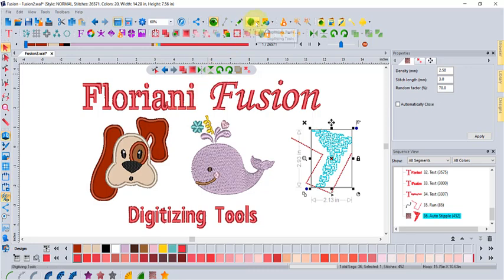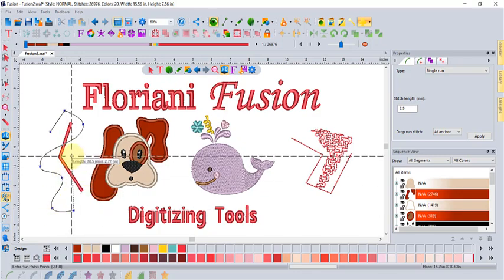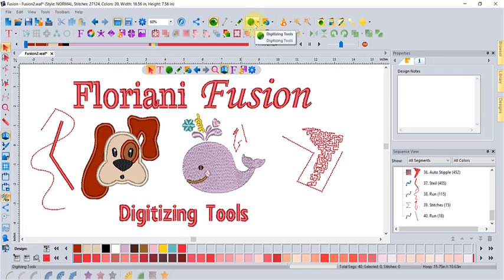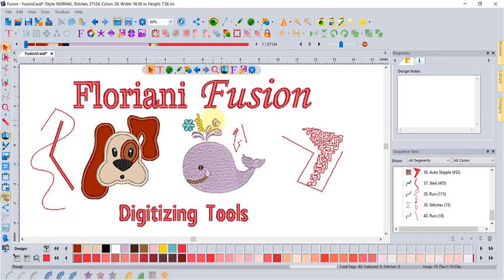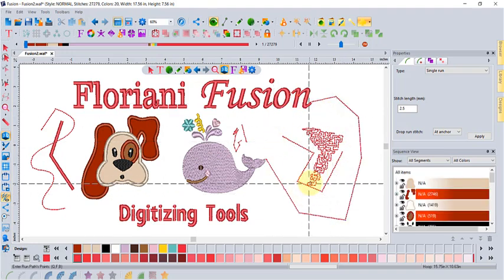Digitizing Tools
Use these tools to quickly create a run line or stiel stitch in one step.  There are three digitizing tools included and you can get more when you upgrade to the FTCU Program.